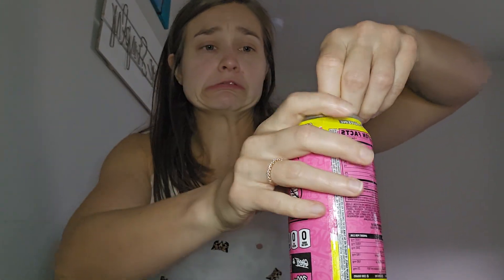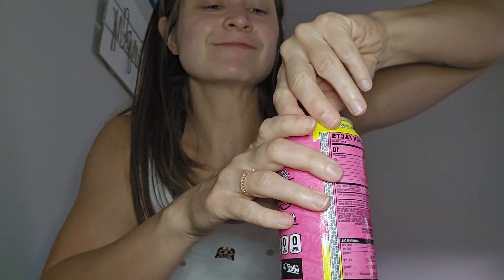Sour Pink Lemonade Ghost Taste Test!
Another Ghost success!! I am yet to find one of these that I do not like, lol.

My video editor is incompatible with the new video style, hence why there is no intro or outro!

Please let me know if you have any suggestions for me to try, OR if you found something cool I need to look for! :)